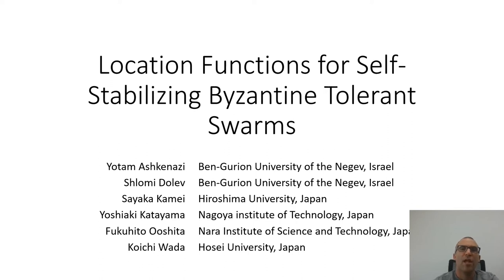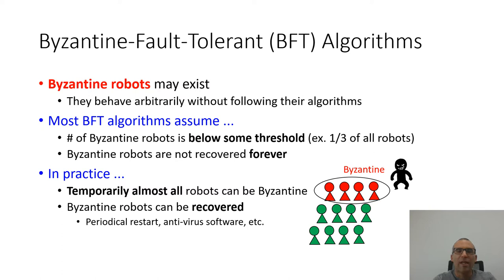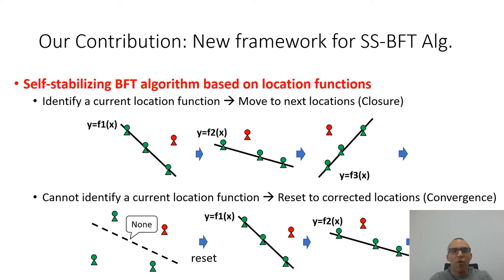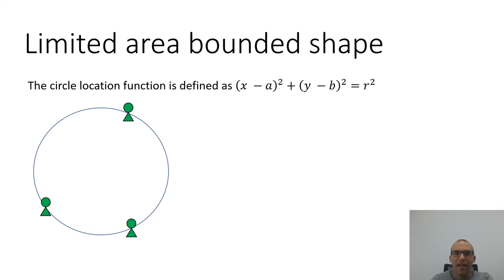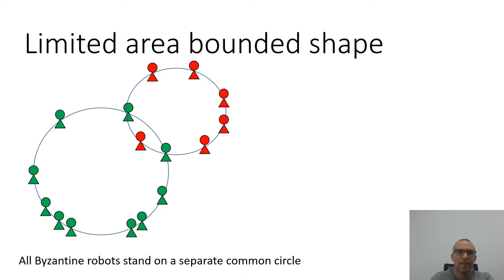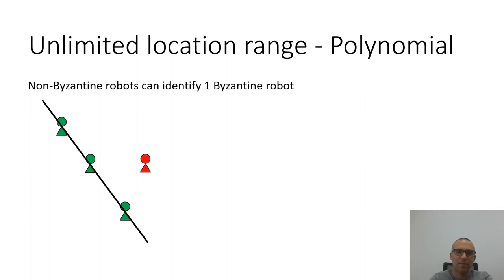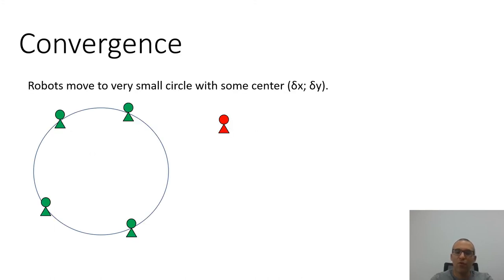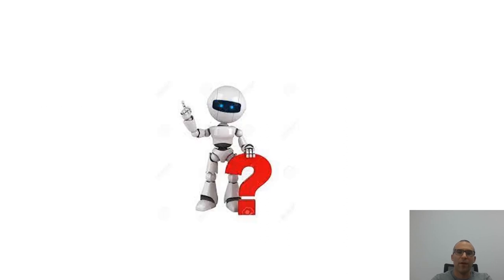SSS 04 02 04: Location Functions for Self-Stabilizing Byzantine Tolerant Swarms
Location Functions for Self-Stabilizing Byzantine Tolerant Swarms by Yotam Ashkenazi, Shlomi Dolev, Sayaka Kamei, Yoshiaki Katayama, Fukuhito Ooshita and Koichi Wada

Abstract: This paper proposes a novel framework to realize self-stabilizing Byzantine tolerant swarms. In this framework, non-Byzantine robots execute tasks while satisfying location functions, that is, the robots use a policy for their location choice, which restricts their location to satisfy the functions. We give a general Byzantine-resilient self-stabilizing algorithm based on the location function, and then provide an efficient implementation of the self-stabilizing algorithms for special classes of tasks, called polynomial-based tasks and shape-based tasks. We also demonstrate the usefulness of the proposed framework by implementing typical tasks of robots.